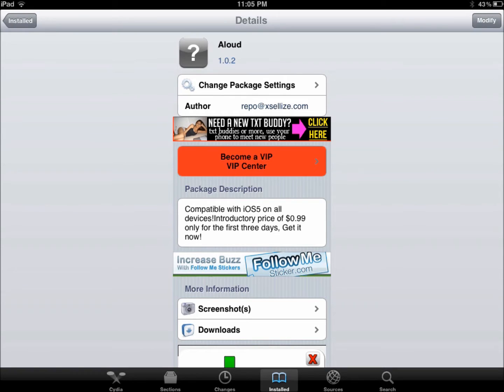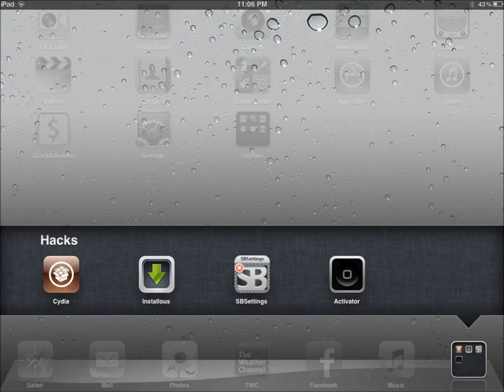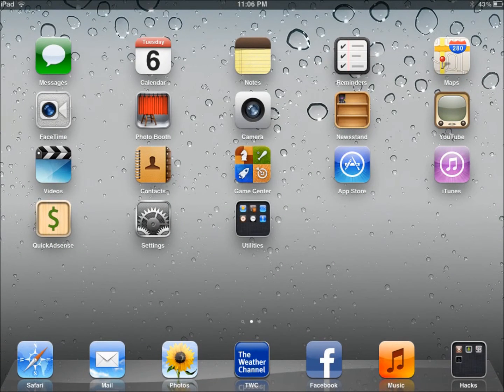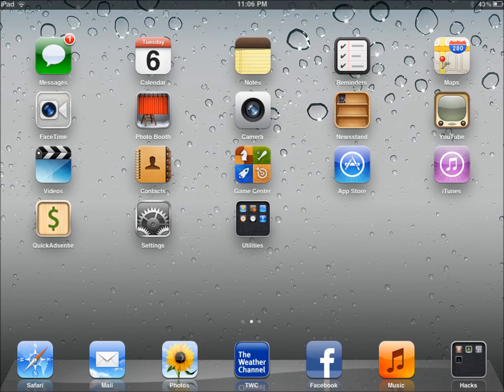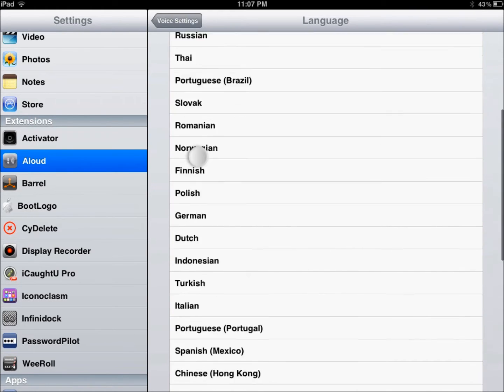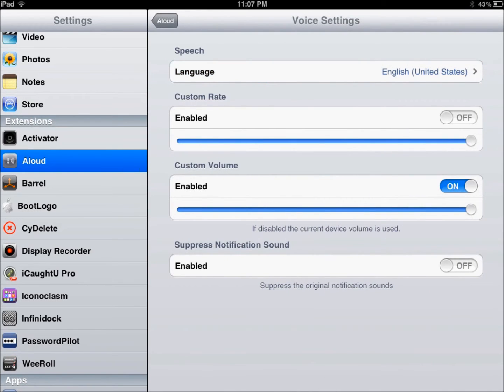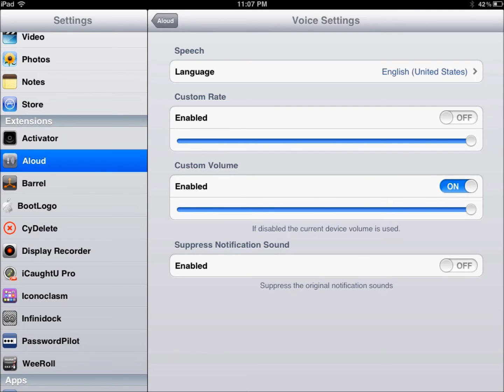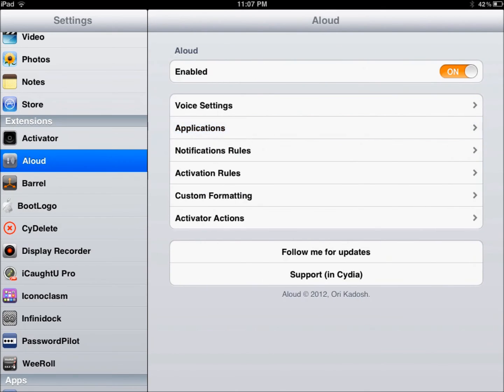Make iPhone / iPad notifications speak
This cool little cydia app called aloud allows your notifications to speak aloud.  Pretty nice if your just chillin and dont feel like checking your device everytime a notification sound goes off.